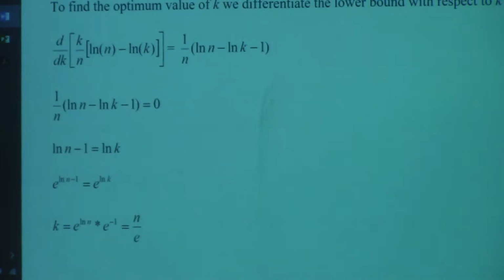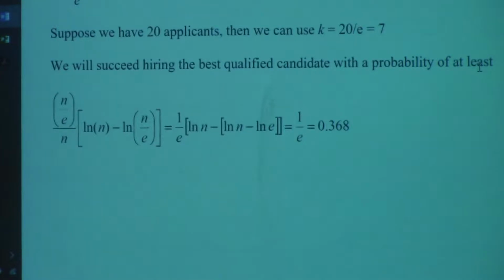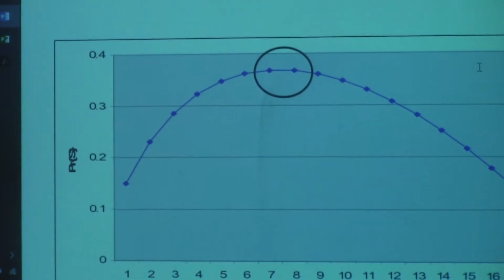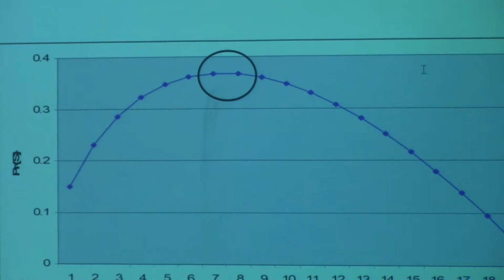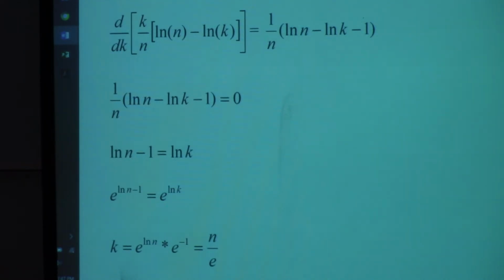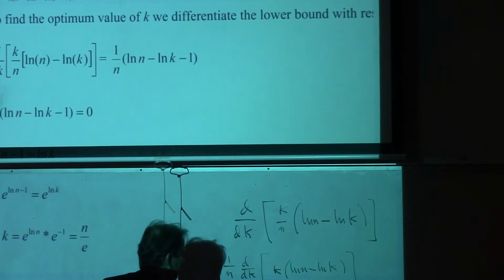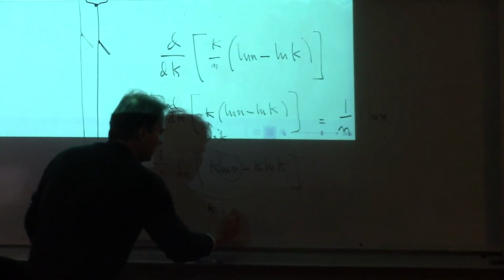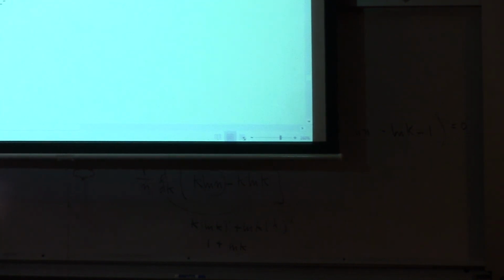CSPC502_14D_10_24_2018